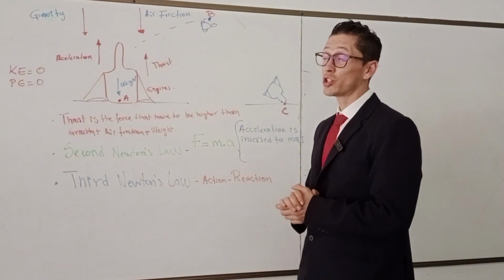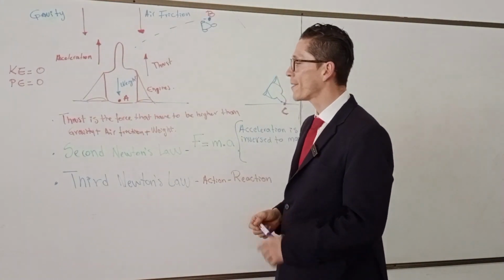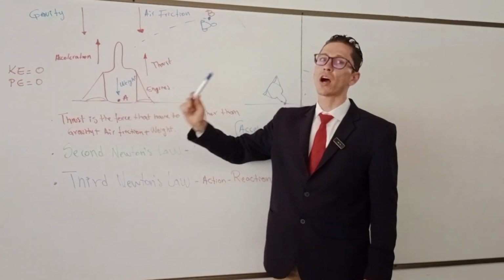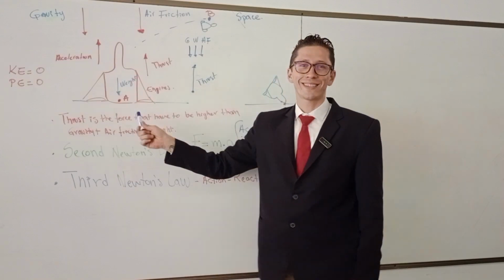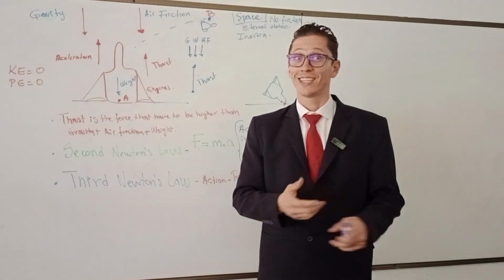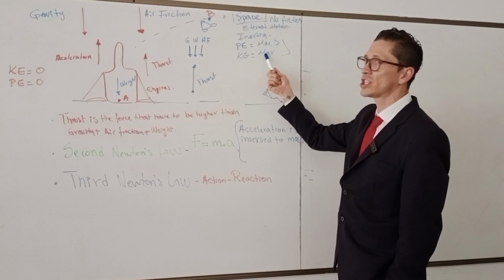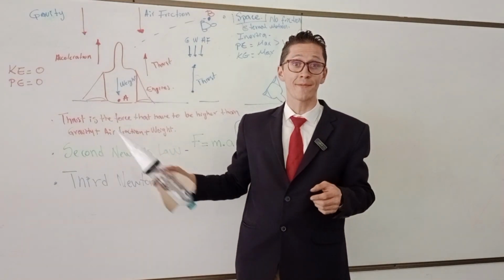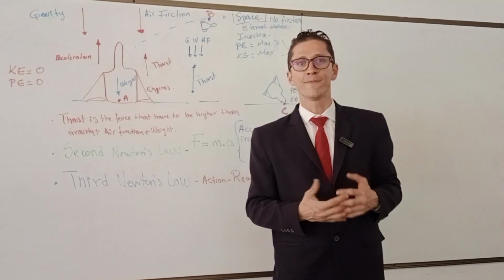Physics behind a Rocket🧑‍🔬